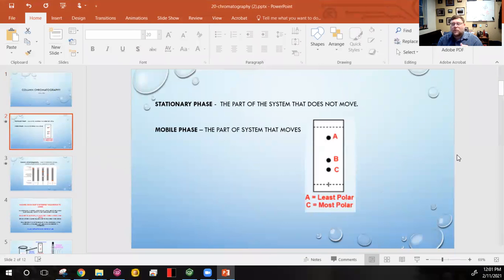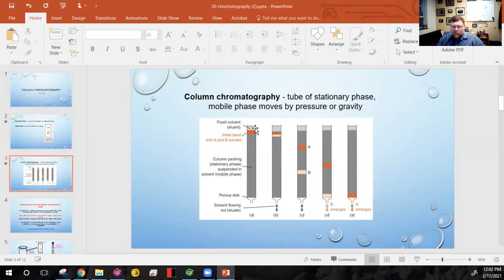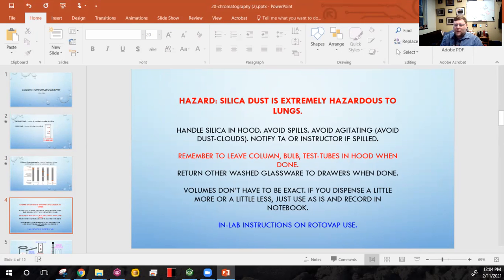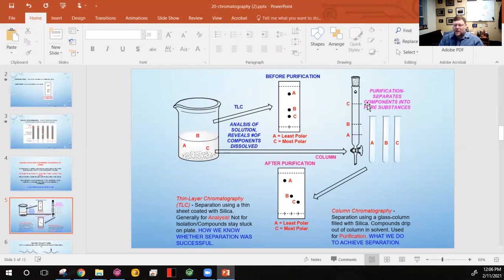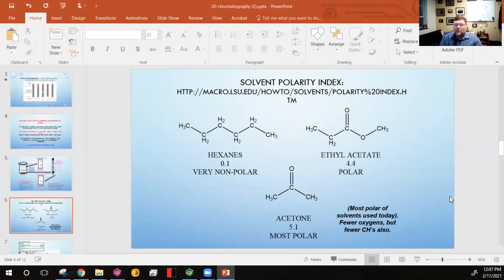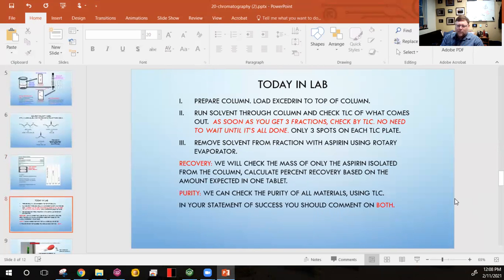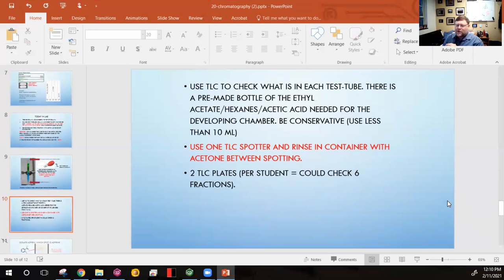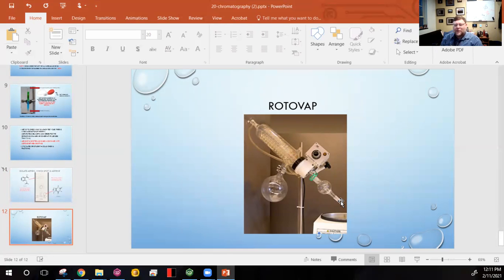Column PreLab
Intro to column chromatography